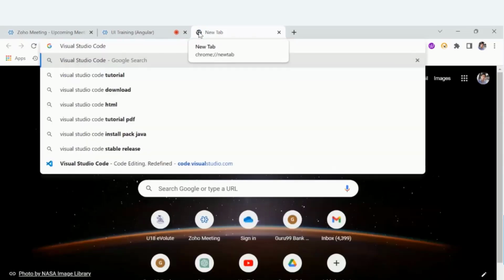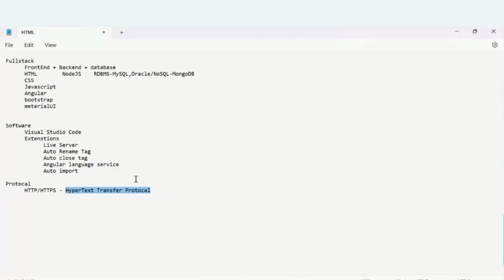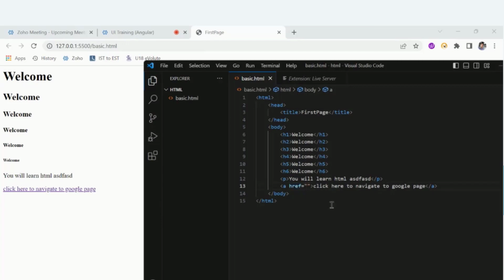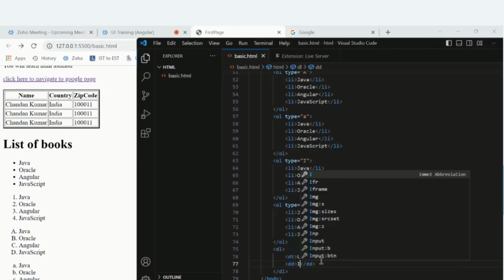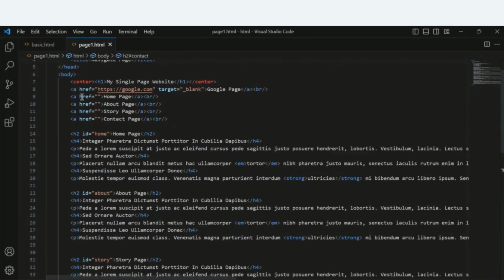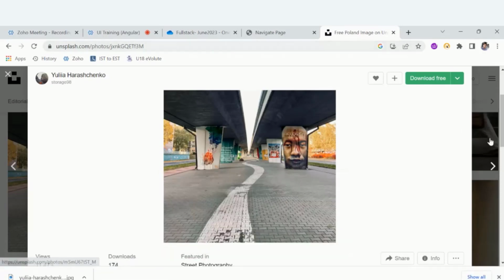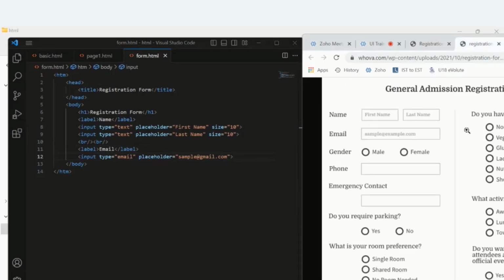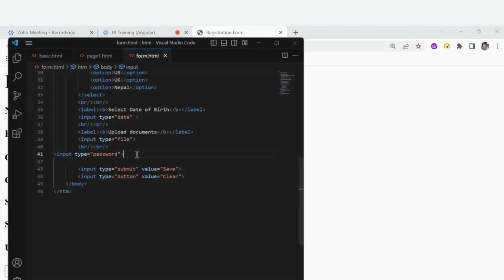Master HTML with an In-Depth Video Tutorial | Learn Basic HTML | Web Technology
HTML (HyperText Markup Language) is the foundation of web development, serving as the backbone of every webpage on the internet. Understanding HTML basics is crucial for anyone looking to create and modify web content.

At its core, HTML is a markup language that defines the structure and presentation of web pages. It uses tags to enclose different elements and provide instructions to the browser on how to display the content. An HTML document is structured with an opening html tag and a closing /htmltag, with the content placed between them.

Elements such as headings, paragraphs, images, links, and lists are key components of HTML. These elements are represented by tags such as h1, p, img, a, ul, and more. Attributes can be added to these tags to provide additional information or functionality. For example, the a tag includes an attribute called href to specify the destination of the link.

HTML also supports the creation of tables, forms, and multimedia elements like videos and audio players. Tables are built using the table, tr, and td tags, while forms use elements such as input, textarea, and button. Multimedia elements are inserted using the video and audio tags.

Understanding HTML basics allows web developers to structure content effectively, improve accessibility, and enhance user experience. It forms the foundation upon which other technologies like CSS Cascading Style Sheets and JavaScript are built. By mastering HTML, individuals can create well-structured and semantically meaningful web pages that are compatible with different browsers and devices.

In conclusion, HTML is an essential language for web development. Learning its basics provides a solid understanding of how web pages are constructed and displayed. With this knowledge, individuals can begin their journey toward creating beautiful and functional websites.